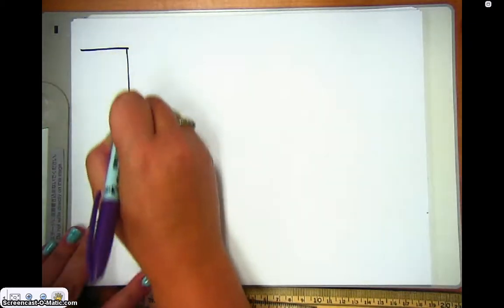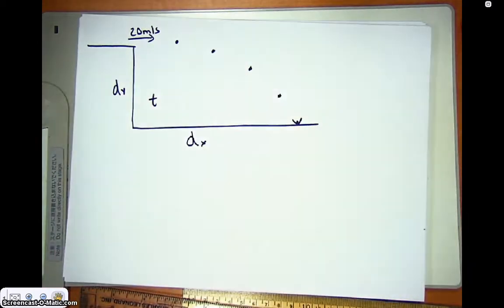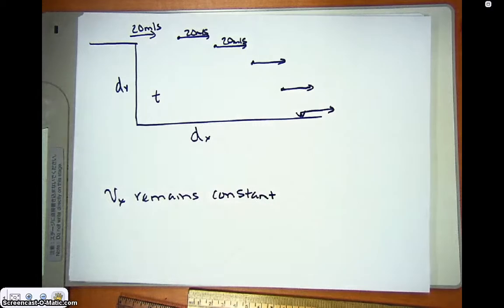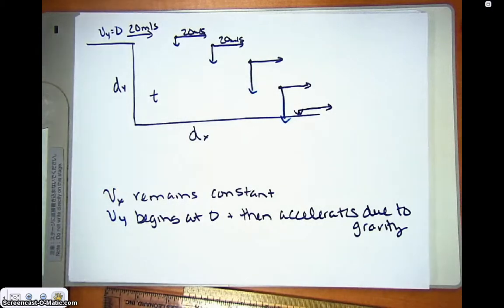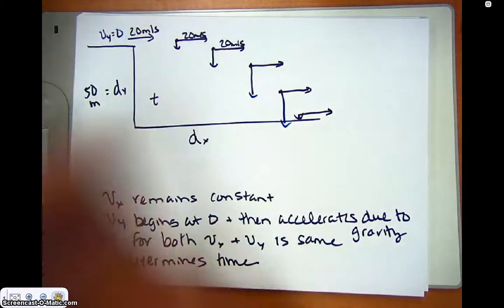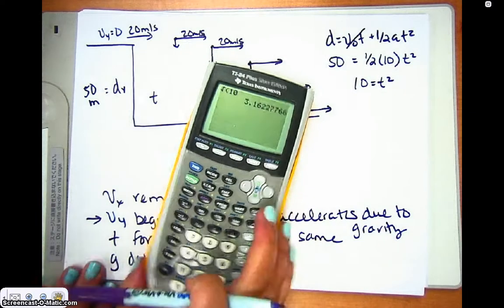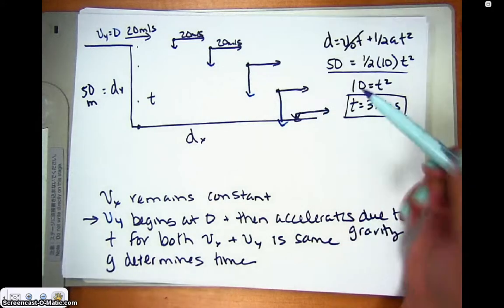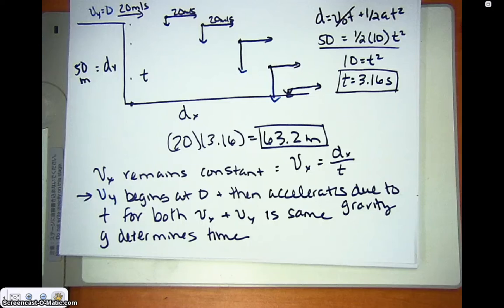AP Physics Video 1.12 Horizontal Projectiles